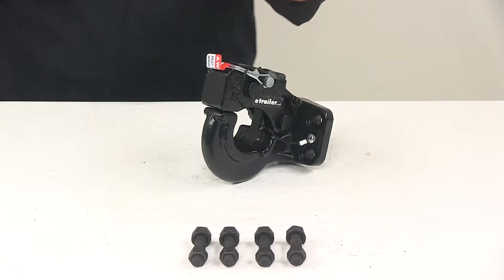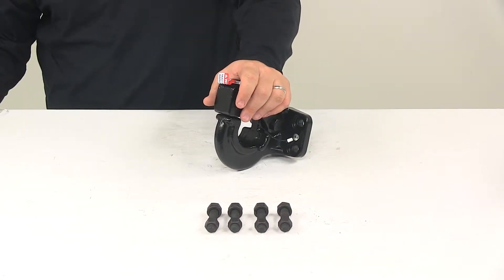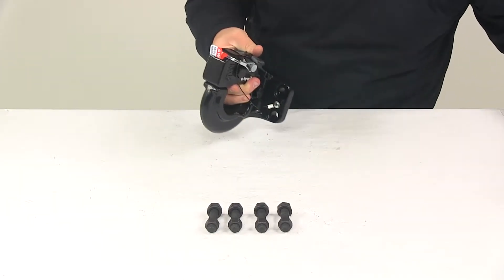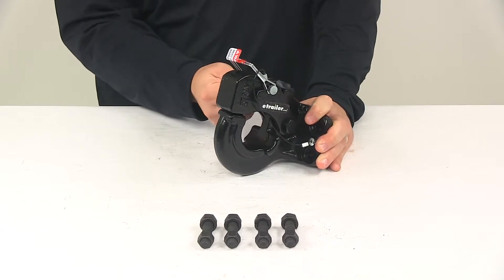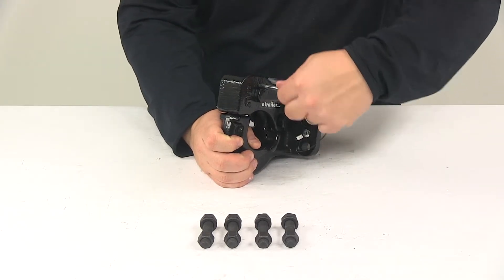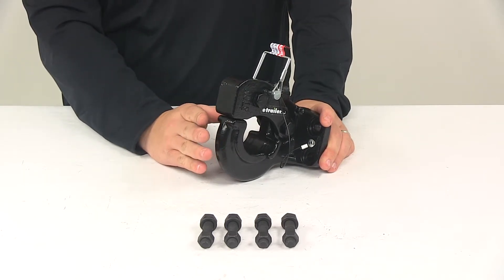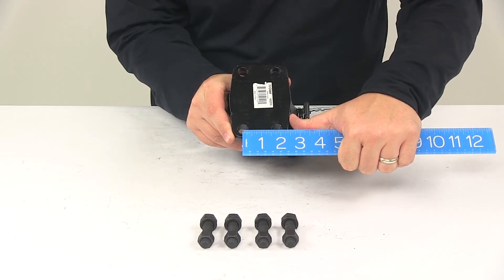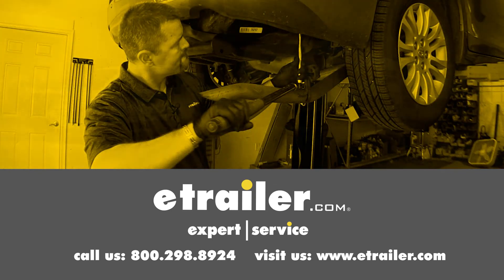etrailer | Comprehensive Review: Curt Pintle Hook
Today we're going to be taking a look at the Curt Pintle Hook. A pintle hook lets you hook up your trailer to your tow vehicle. It provides the attachment point for your lunette ring coupler. It is a bolt on installation, with the included hardware. It's going to come with your bolts, split lock washers, and nuts. This is designed to bolt onto a pintle hook mounting plate.

Mounting plates are sold separately. If you are in need of one, they are available here at etrailer.com. This would be an example of one right here. It offers a multi-hole design, that way you can really adjust the height of the pintle hook. This simply goes on there, you line up the holds and you secure it in place, or mount it to the plate, again, using the provided hardware. It is a bolt on installation.

This unit's made from a strong, forged steel construction. It's going to feature a high gloss, powder coated finish which is going to do a great job at resisting rusting, corrosion. It's also going to feature the tethered safety pin. That way you don't misplace or lose it. To open up the unit, you want to remove the safety pin.

Pull it out, then you life up on this T handle here and that opens it up to make your connection. Then to close it, you lift up on the T handle, push it back down, and simply reinsert the safety pin. I do want to point out just a little feature here on that T handle, it does have a rubber coated grip. That just gives it a nice, easy to use, easy grip design. This is going to fit lunette ring couplers with a diameter of 2.5" or 3". It offers a gross towing weight capacity of 10,000 pounds, and a tongue weight capacity of 2,000 pounds.

The mount hole dimensions, real quick we'll go over those. Going this direction, our holes are separated on center by about 3 3/8". Going this direction, they're separated on center by 1.75". Then those holes are going to give us a diameter of 9/16" inner diameter. That's going to do it for today's look at the Curt Pintle Hook.